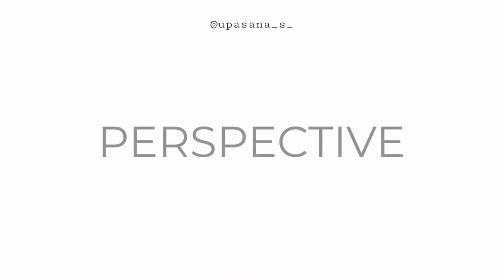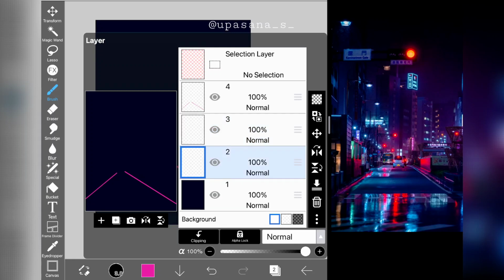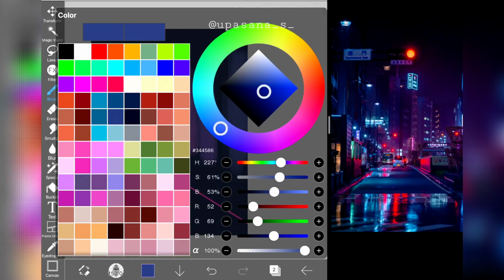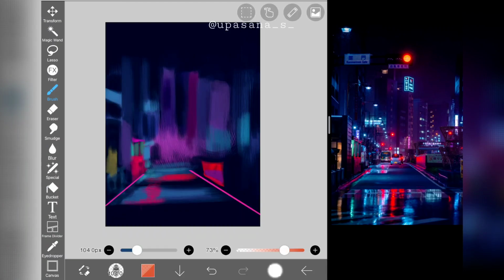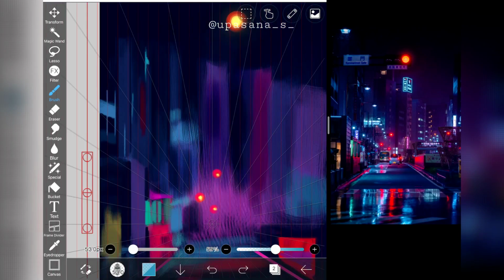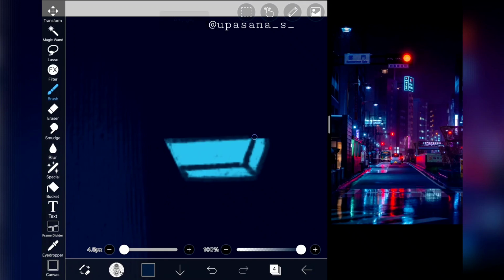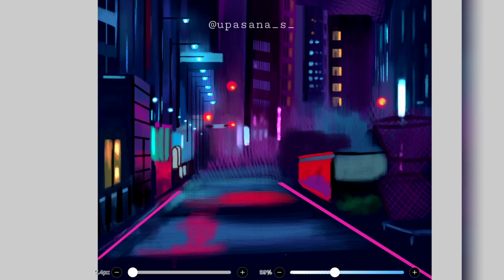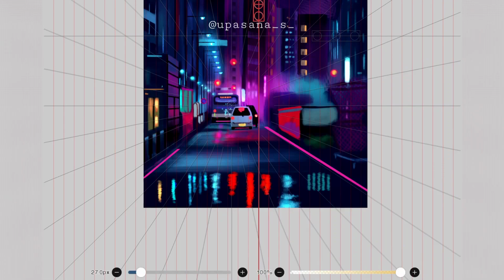How to Draw Cityscapes with Perspective | IbisPaint X Tutorial + Process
Learn how to draw and paint simple cityscapes~

Brush details:
Painting- Flat Brush (Lines)
Glow: Airbrush

0:00 Intro
00:12 Basic knowledge
1:40 Perspective Ruler
2:53 Building the base
9:57 Adding details
12:01 Street lights
16:14 Cars
17:45 Finer details
18:21 Rain reflection
19:55 Outro